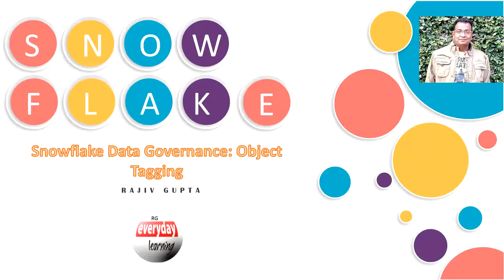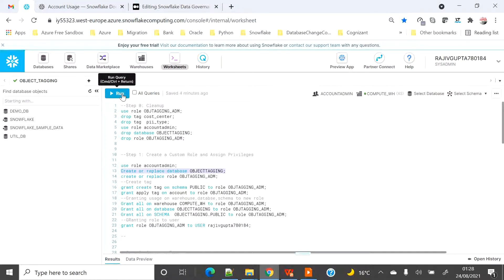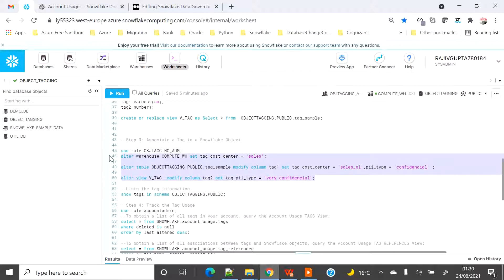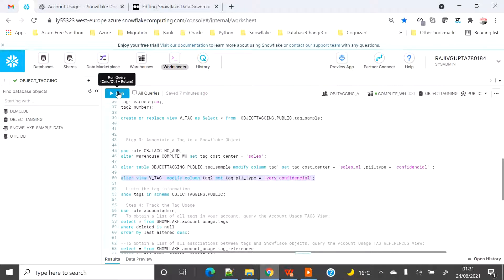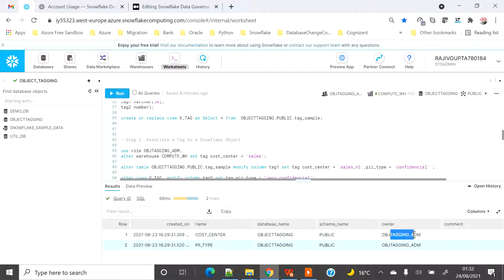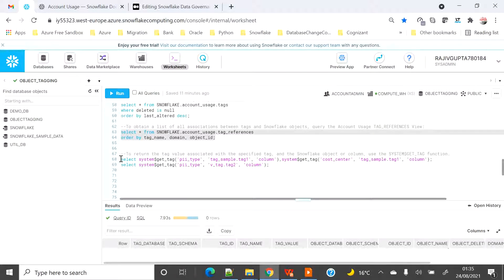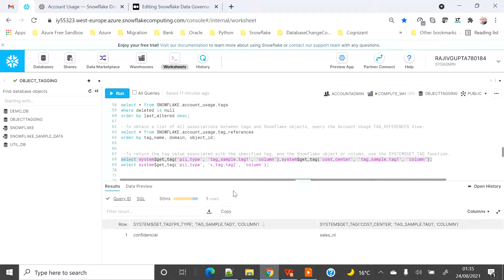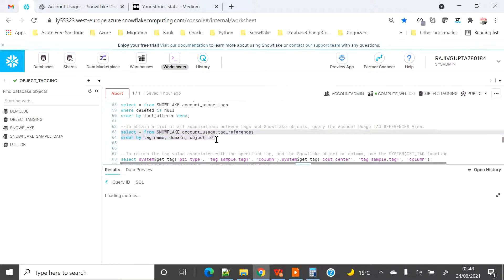Snowflake Data Governance: Object Tagging Overview Hands on | Rajiv Gupta Learn Everyday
Tag enables data stewards to track sensitive data for compliance, discovery, protection, and resource usage use cases through either a centralized or decentralized data governance management approach. In lay man terms if you want to categorize the objects into different category to make your life easy for future tracking, securing, compliance, resource usage costing etc. Object tagging is not a new concept, you may find this in all Cloud provider.

To get timely notification and to enjoy all cool demo & technical details.